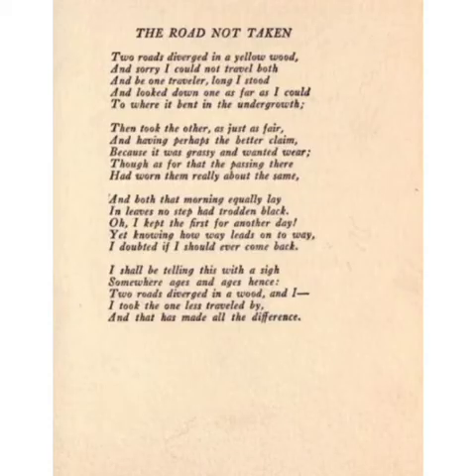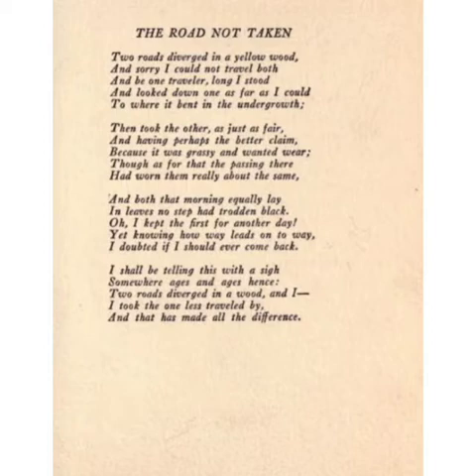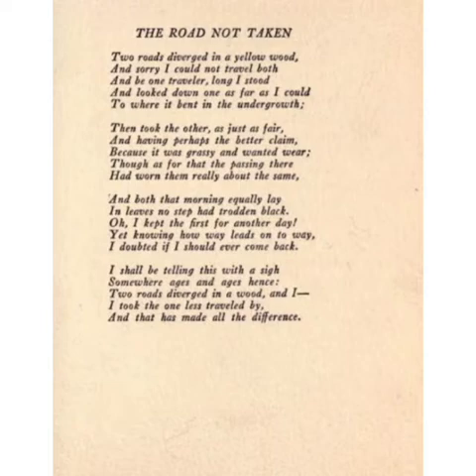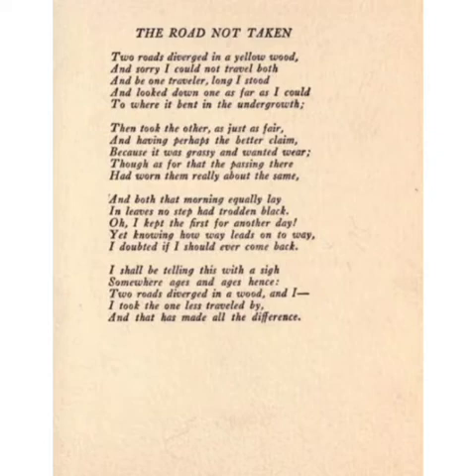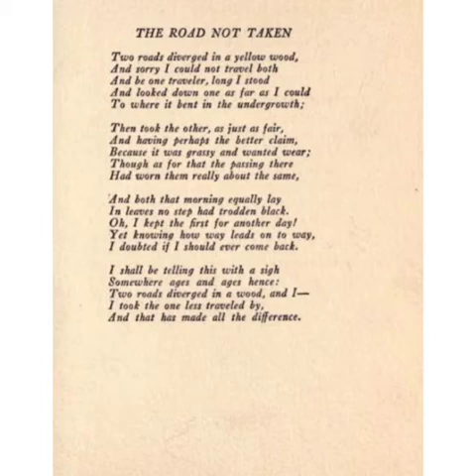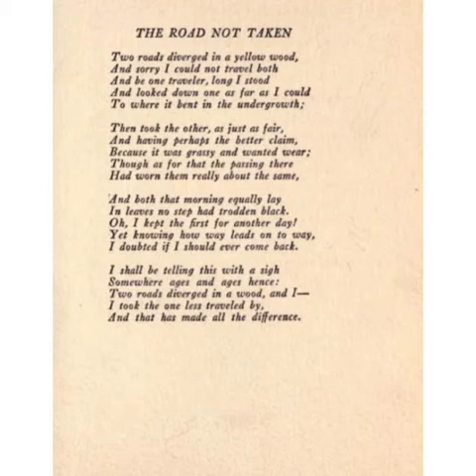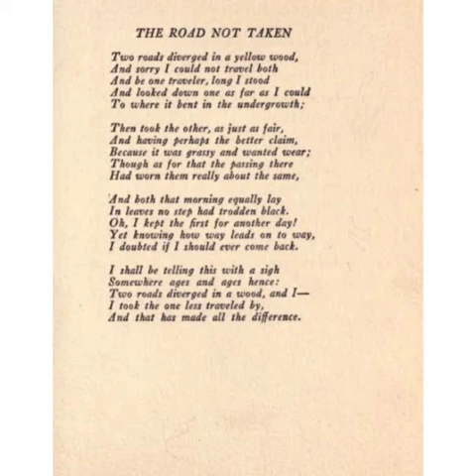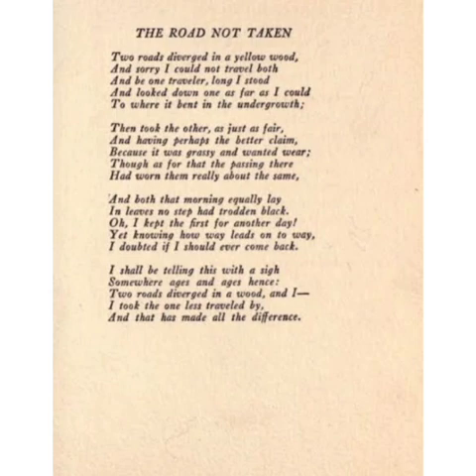class ix, English, The Road not taken